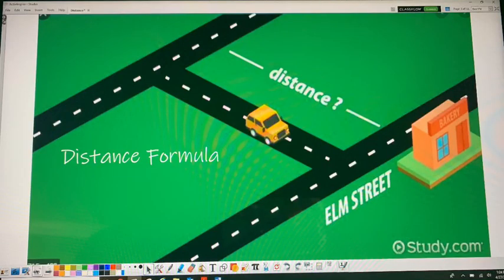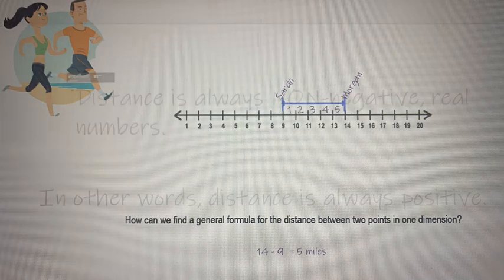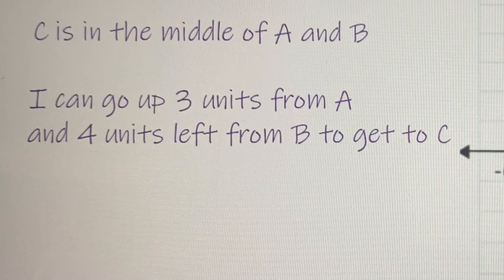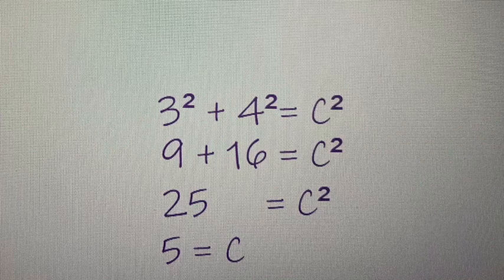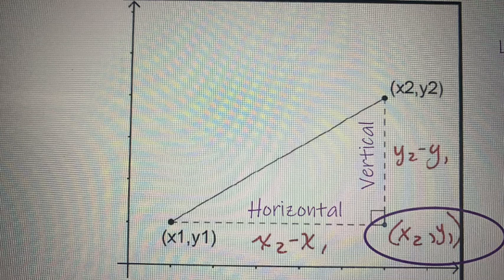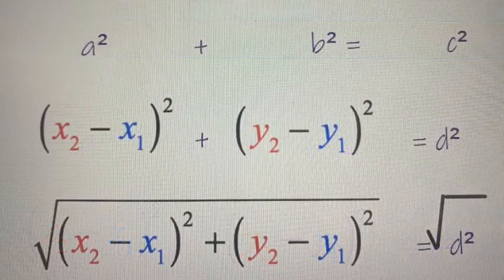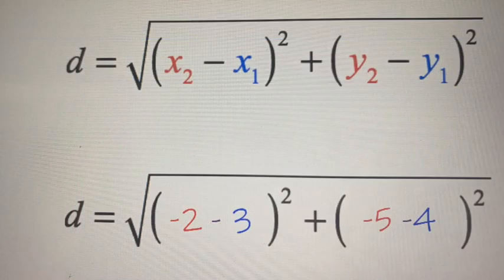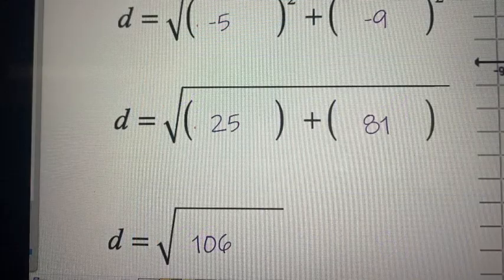Algebra: Distance formula